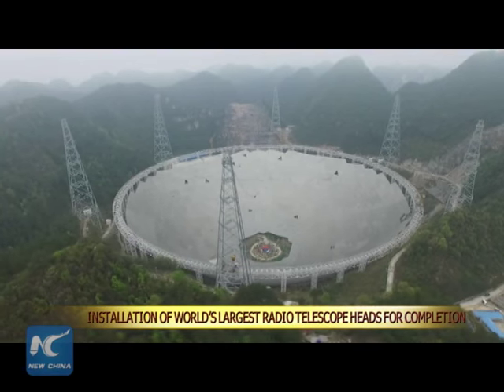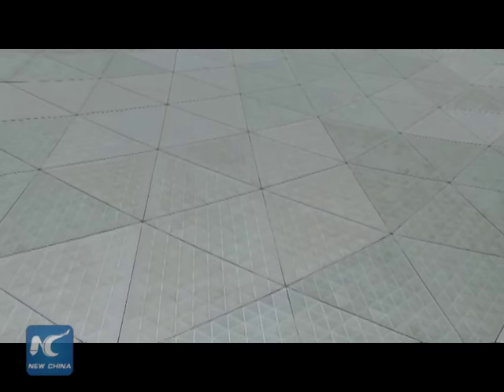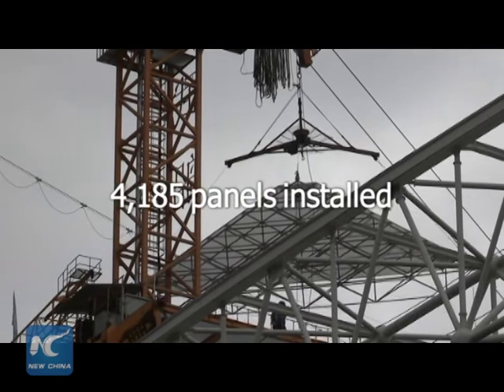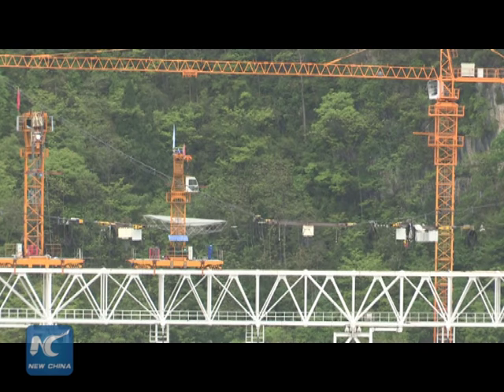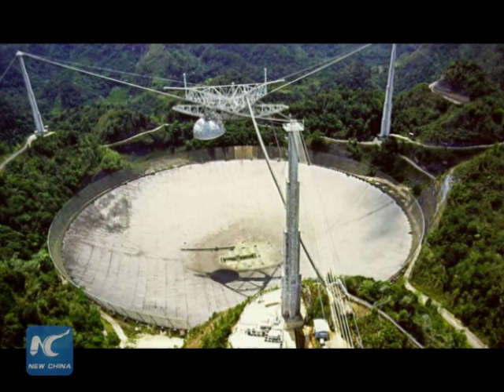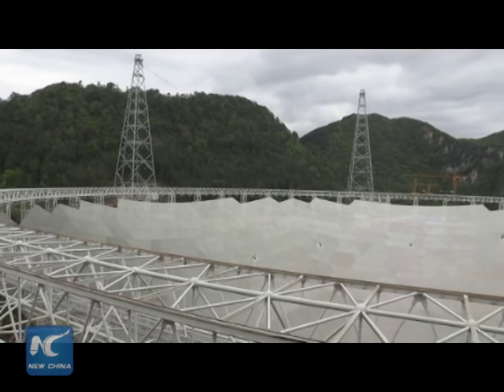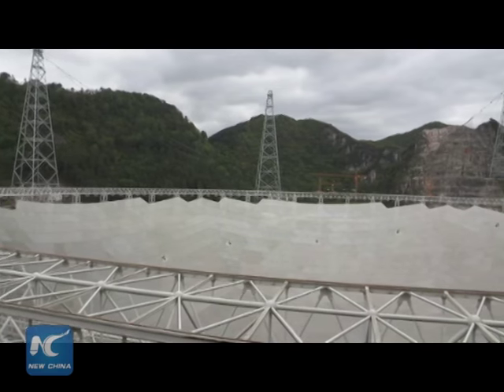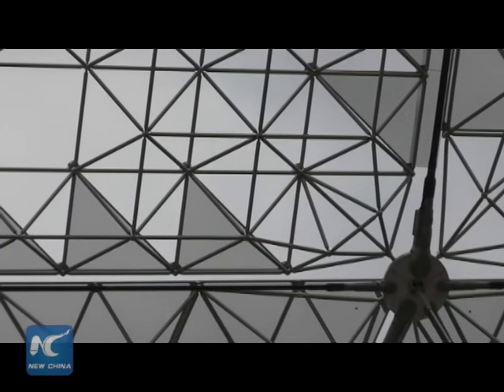Installation of world's largest radio telescope heads for completion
About 94 percent of the world's largest radio telescope, with a dish the size of 30 football fields, has been installed in southwest China's Guizhou Province.